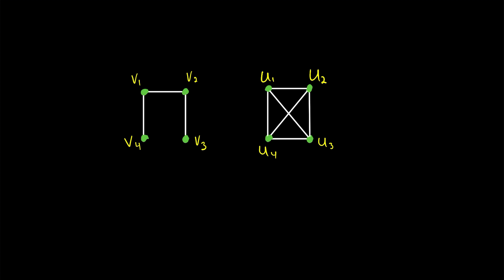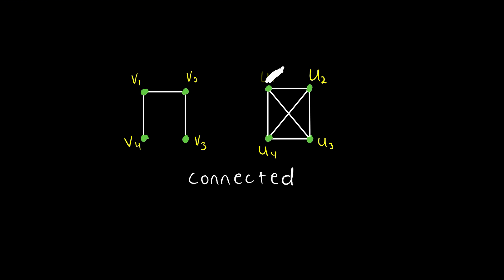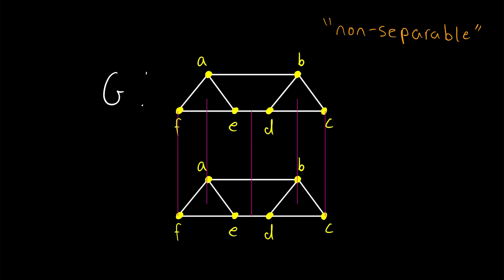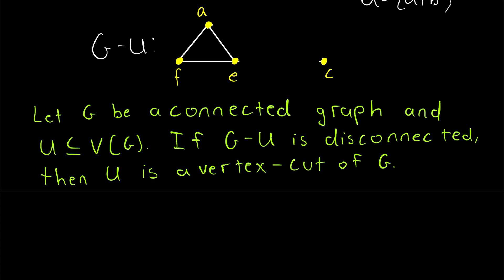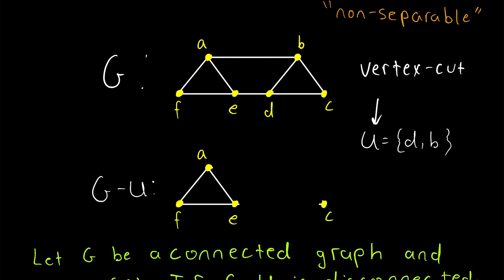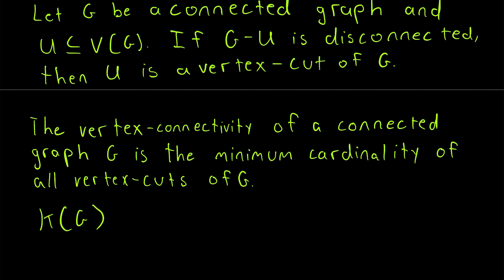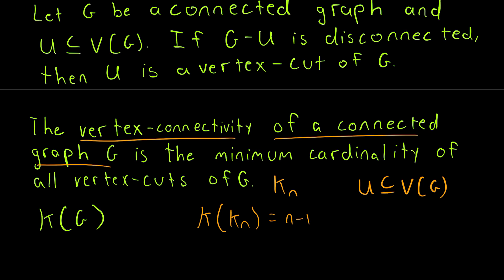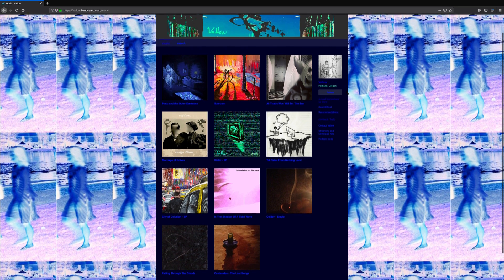Vertex Cuts in Graphs (and a bit on Connectivity) | Graph Theory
What is a vertex cut of a graph? And how can we use vertex cuts to describe how connected a graph is? We have discussed cut vertices and connected graphs before, but by tying them together in a way, we are able to characterize different levels of connectivity in graphs. The focus of this lesson is vertex-cuts, but we will introduce vertex-connectivity as well.

SOLUTION TO PRACTICE PROBLEM:

Since this graph is not complete, we know it will have a vertex cut. Additionally, we may notice the graph is vertex-transitive (basically this means we could move our vertex labels around to any other vertices in the graph and still have the same graph - the same vertex and edge set). Thus, it doesn’t matter which vertex we delete first in trying to find a vertex cut, they will all have the same effect. Suppose we delete a.

The options are more abundant now, we could delete g or b, they have the same effect. We could delete e or d, or we could delete f or c. These are the three distinct groups of vertices. Deleting g, for example, will result in a graph isomorphic to the graph we’d get if we deleted b.

Some experimentation will show we are unable to disconnect the graph without deleting at least 3 more vertices. I chose to delete d, then e, leaving a path graph with vertices f, g, b, and c behind. Then deleting g or b, the two vertices that aren’t end vertices, will disconnect the graph. So all in all we had to delete 4 vertices, and this is the minimum number of vertices we could have disconnected the graph with, which experimentation will show.

Other options could lead you to a cycle after deleting 3 vertices, so you’d have to delete another two, which would describe a vertex cut of cardinality 5, not a minimum vertex cut! Since the minimum cardinality of a vertex cut of this graph is 4, we say the connectivity of the graph is 4.